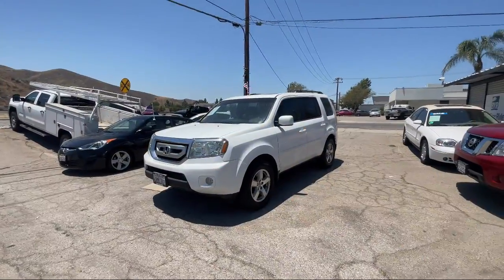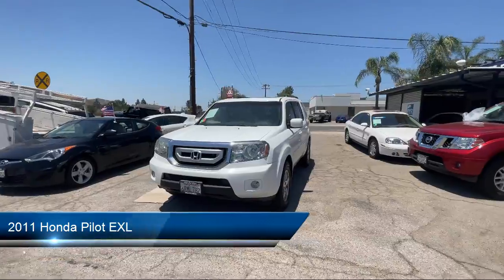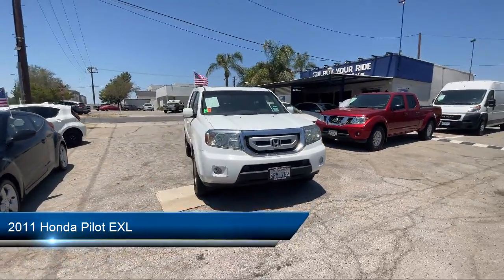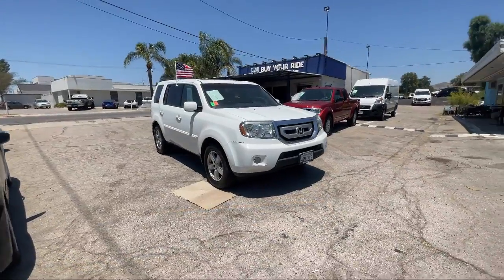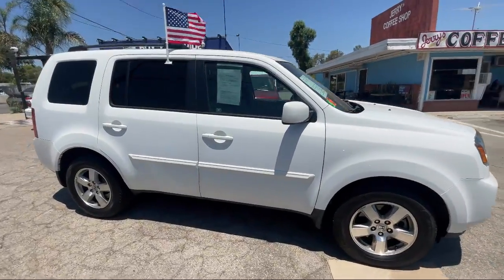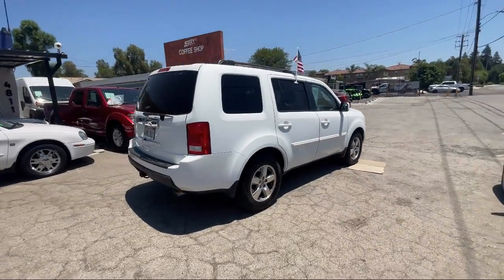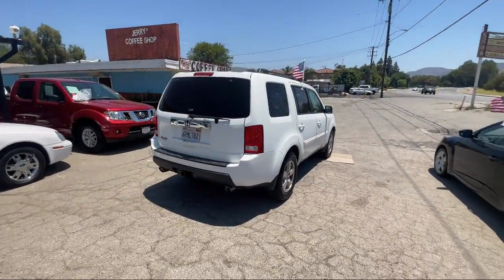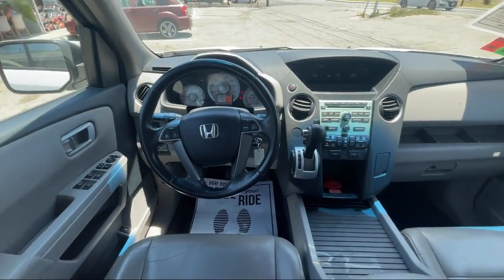Buy Your Ride 2011 Honda Pilot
Showcasing yet another outstanding Certified Pre-owned Vehicle a 2011 Honda Pilot EXL. Coming in a wonderful Bright White Exterior color and many features such as leather seat interior, Front and Rear AC Climate Control and a third row seating! Drive down the coast with the sunroof open and your group of friends in style! 2011 Honda Pilot for sale in Simi Valley! Come test drive this beautiful car today!